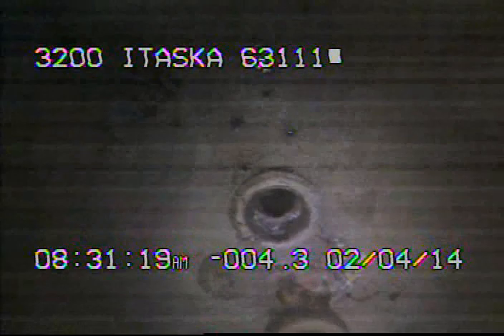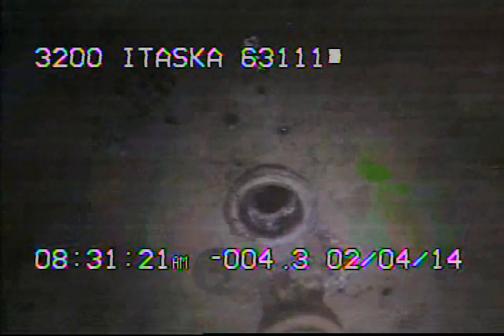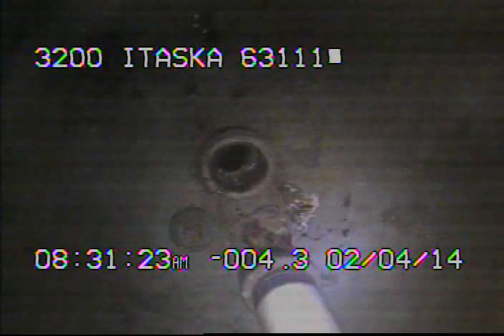3200 Itaska 63111 part 2